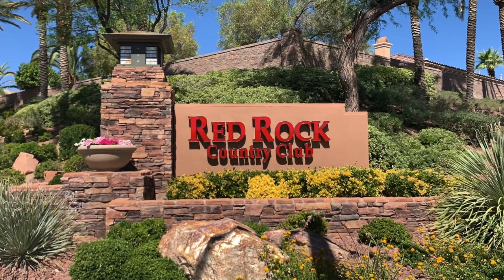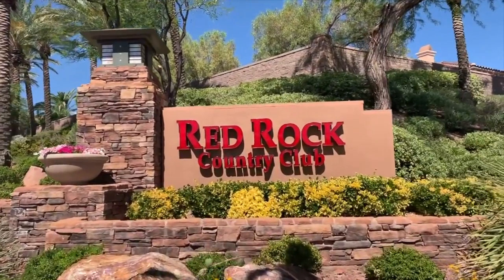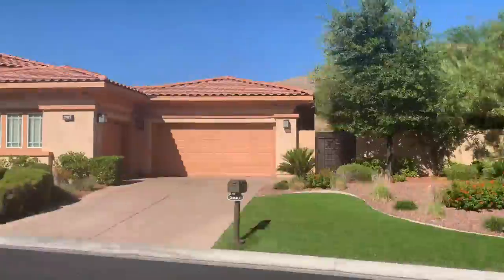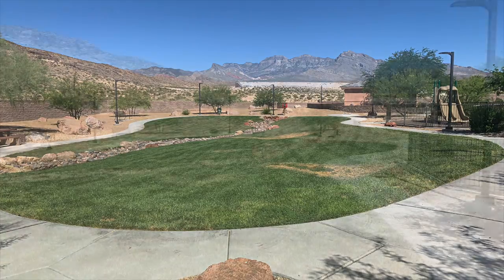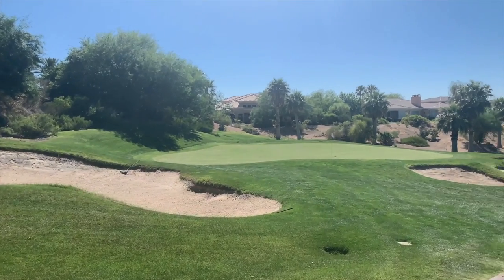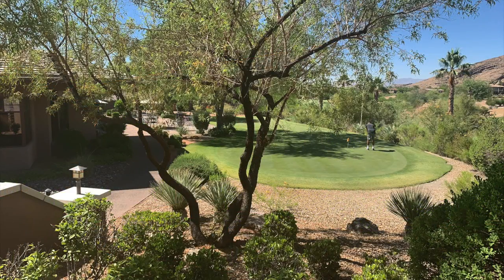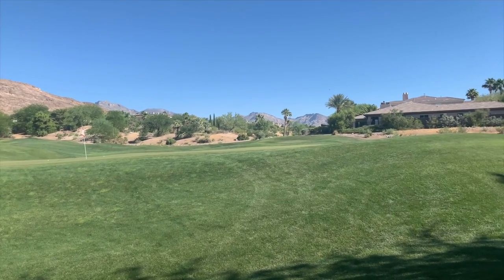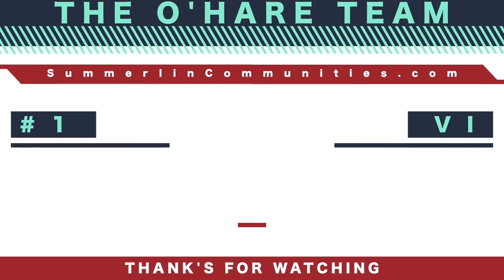Red Rock Country Club in Summerlin - Living in Las Vegas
Red Rock Country Club in Summerlin

The Village of Red Rock Country Club was developed in 1998 and is a 738-acre guard-gated residential village, which is a development of Sunrise Colony Company on land purchased from The Howard Hughes Corporation.

While not technically part of the Summerlin, master plan, Red Rock Country Club includes approximately 1,000 luxury homes, two championship Arnold Palmer-designed golf courses, a main clubhouse and Sports Club.

Company: Home Realty Center
License #180246